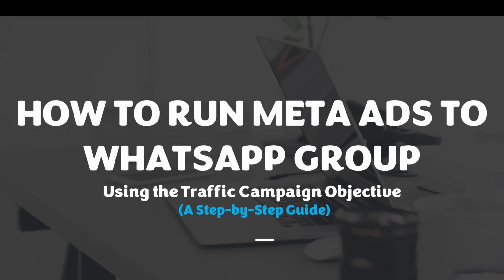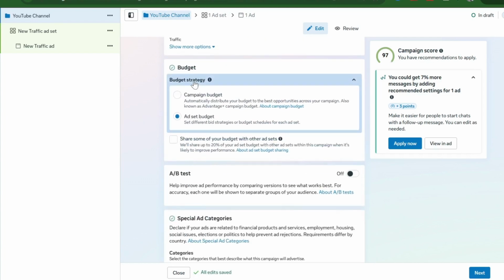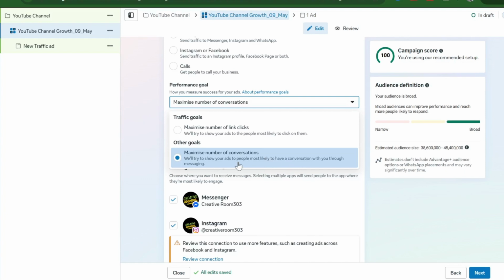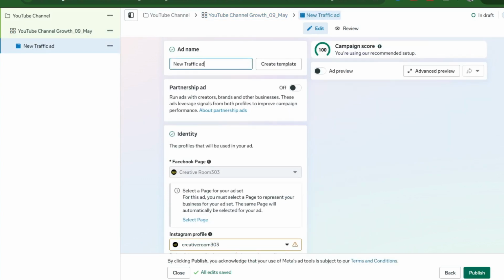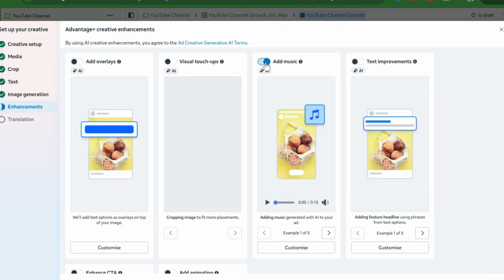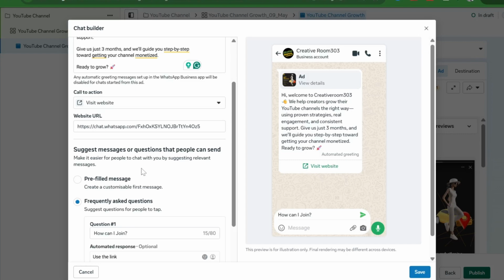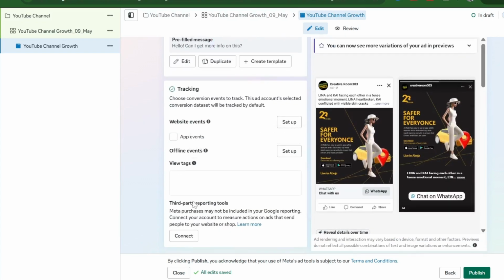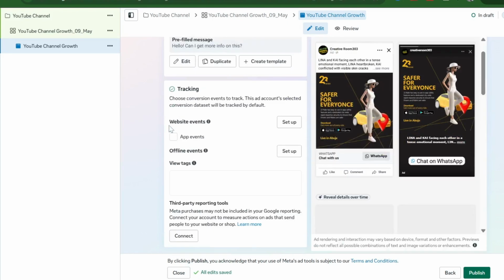How to Run Meta Ads to a WhatsApp Group Using Traffic Objectives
Welcome to the channel where we break down how to make money online, grow your audience, and scale digital businesses—especially if you're starting from Nigeria or anywhere in the world.

On this channel, you’ll learn:

💰How to make money on platforms like TikTok, Facebook, Instagram, YouTube & other Digital platforms.
🚀Paid ads & digital marketing tips
📱Side hustles and online income ideas that actually work

Whether you're a beginner or trying to scale, this channel gives you practical, no-fluff strategies you can start using immediately.